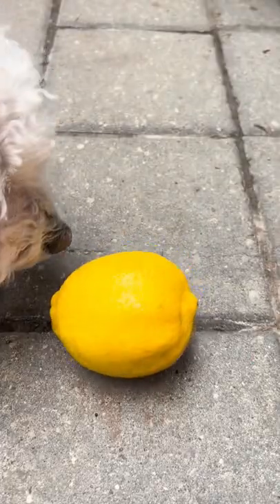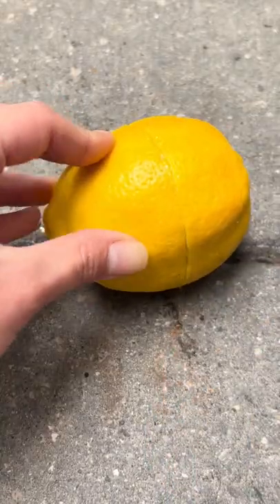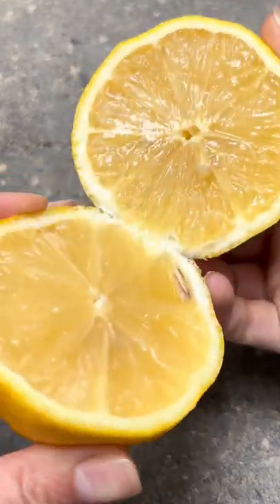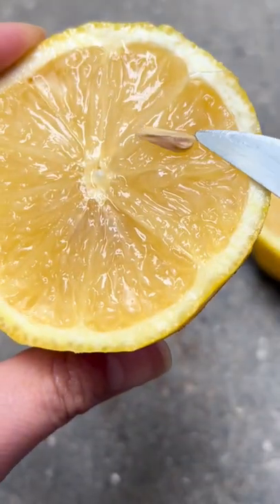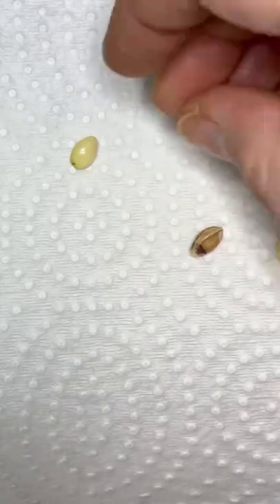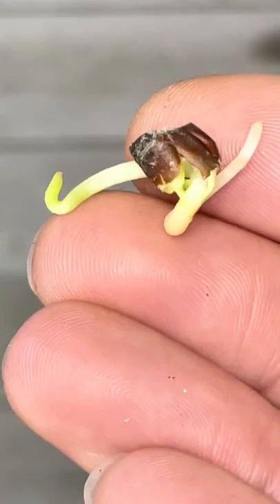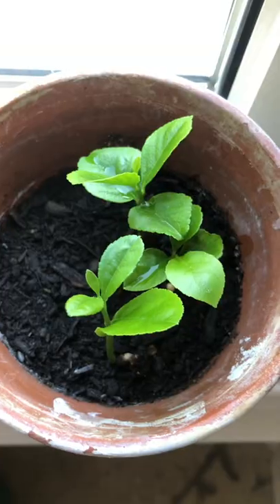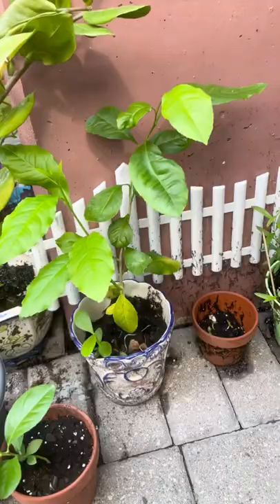Lemons trees can produce up to 600lbs of 🍋s every year, grow 👹a lemon plant👹howtowithjessie